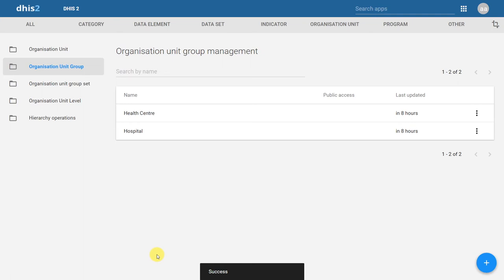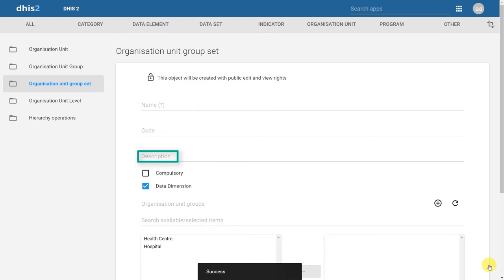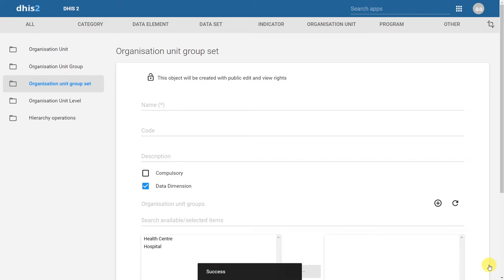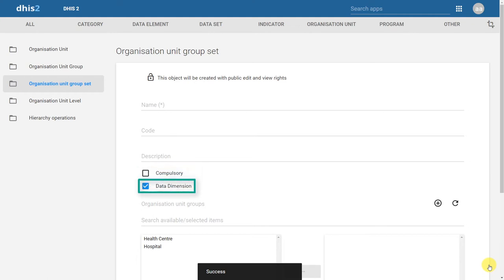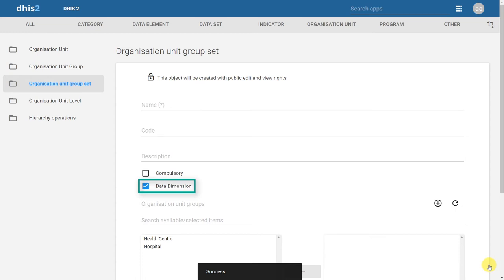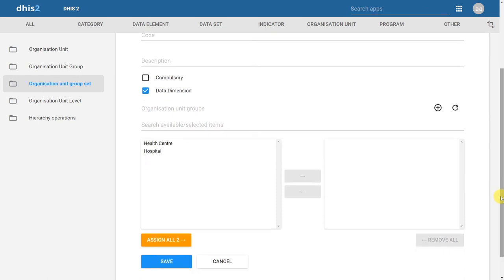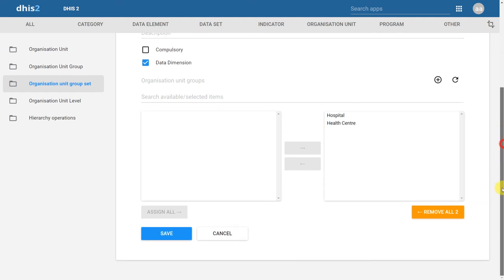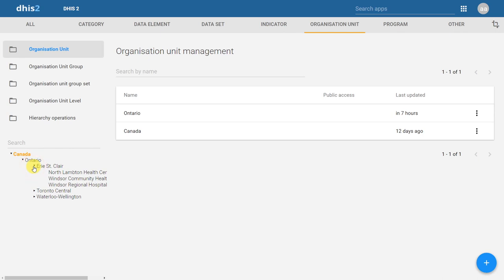Module 4 - Session 3 - Organisation Units Demo - Part 3 of 4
Organisation Units:
* Represents the administrative/organisational units
** Facility, clinic, hospital (unit providing services)
** Province, district (administrative unit)* Division, department
** Located inside a hierarchy
* Reflects administrative structure and levels
* Data is aggregated/rolled up through the hierarchy
** Aggregate by any level (depends on where data is entered)